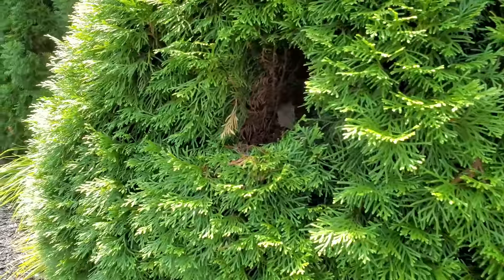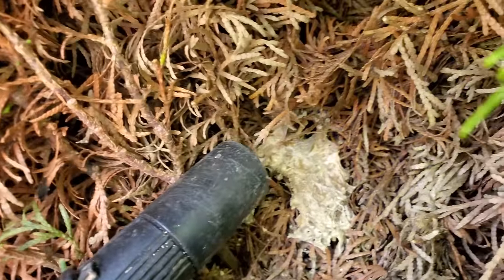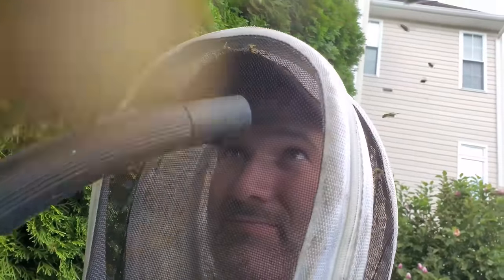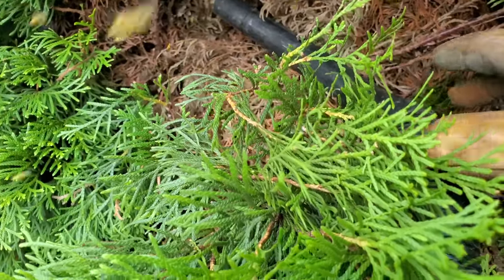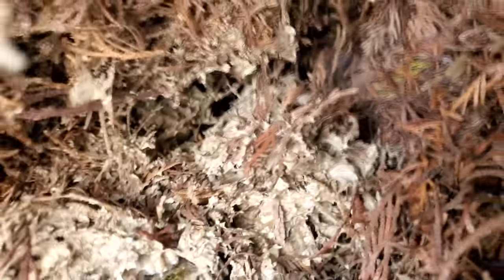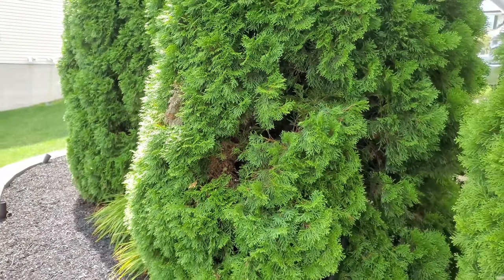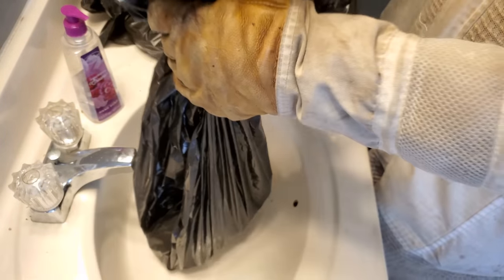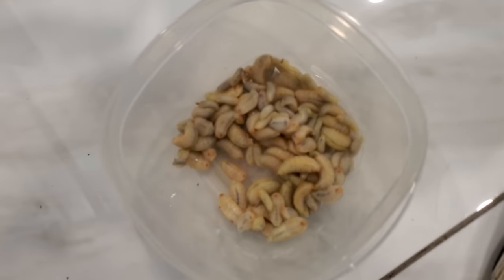BUSH OF DOOM! Aggressive YELLOW JACKETS Swarm From Bush | Wasp Nest Removal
This client had a AGGRESSIVE Yellow Jacket (Eastern Yellow Jacket, Vespula maculifrons) nesting inside a bush. This colony was super sensitive and attacked and latched on me, and swarmed when I started moving branches. Luckily for my suit I survived!

I brought this nest home and fed it to my chickens, Rhea, and Emus! (This video was taken 8.23.22, so the Rhea and the Emus are still babies)

Animals Names:
Rhea: Rhea-the-Rhea
Emus: Sweetie, Baby, and Doris
Squirrel: Lady
Chickens: Henny, Little Red Birdies (4 young red pullets), The Ronettes (3 black hens), Blondie (Yellow Hen) and Lucy (Orange Hen)